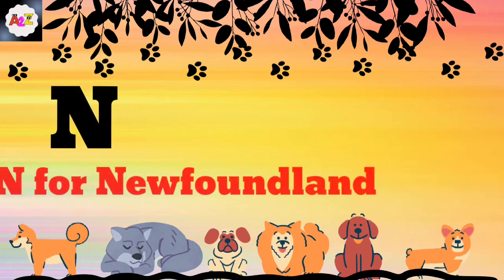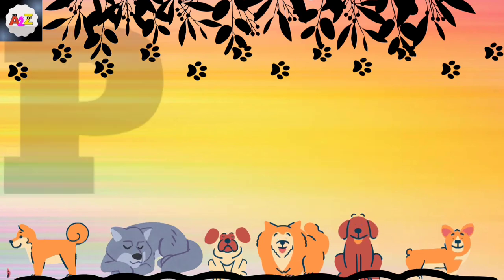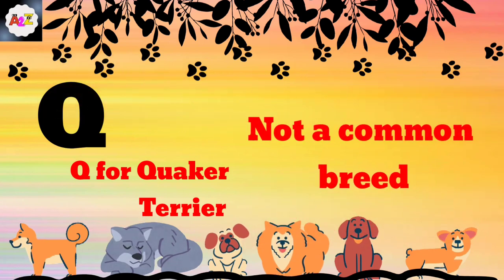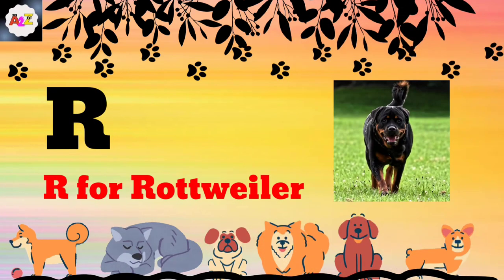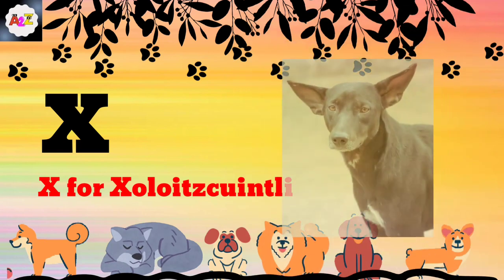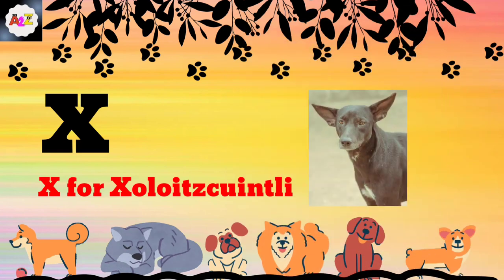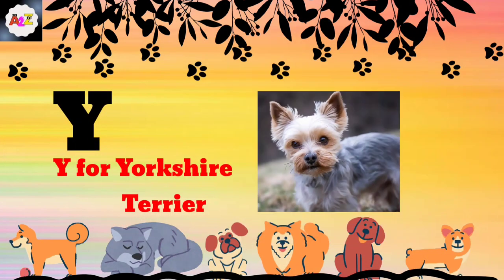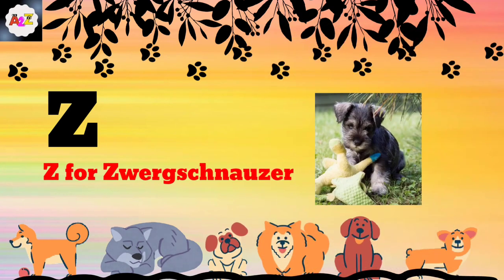Dog | Dogs Name List | Dogs Breed Name With Picture | Dog Videos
Looking for a new furry friend but not sure which dog breed is right for you? In this video, we've compiled a list of dog breeds, alphabetically organized for your convenience. From popular breeds like Golden Retrievers and Labrador Retrievers to lesser-known breeds like Keeshonds and Xoloitzcuintlis, we'll introduce you to a variety of options to help you make an informed decision. Whether you're looking for a dog that's small and easy to manage or one that's large and will keep you active, this list has something for everyone. So sit back, relax, and enjoy learning about the wonderful world of dog breeds!